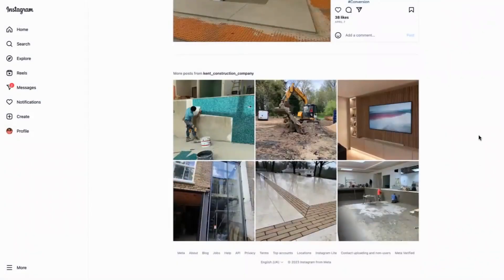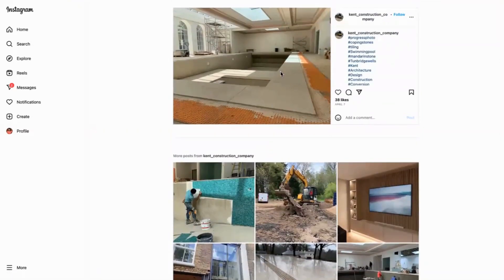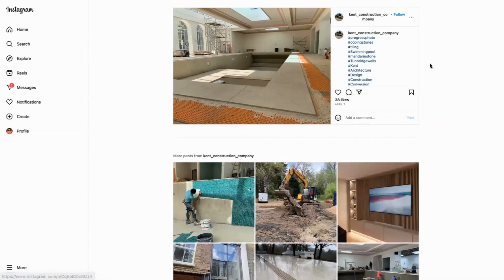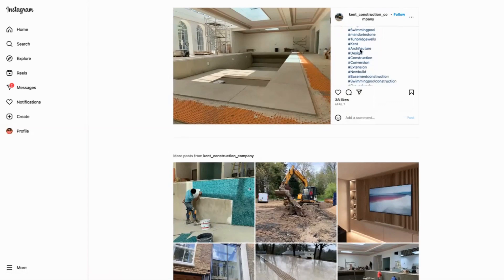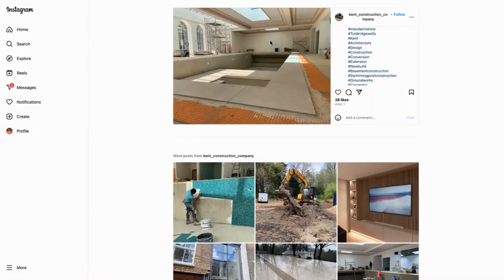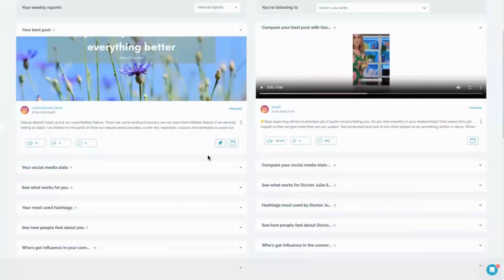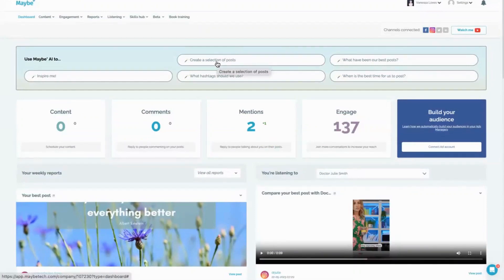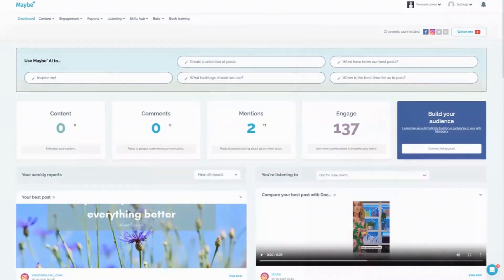How to use progress pics on social media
Want to showcase your work via social media? Posting progress images, and before and after content, is a great way to do this, and it's a super engaging type of content too. Adding the right hashtags can boost your reach and engagement on these posts. Here we look at how a Kent construction company do this well.